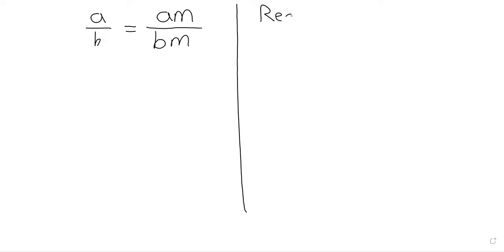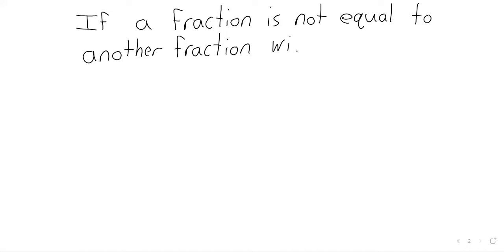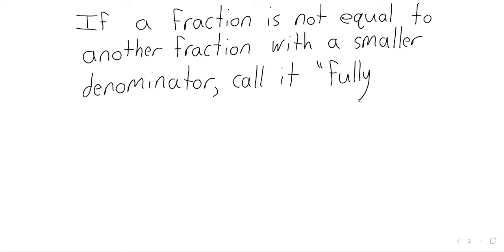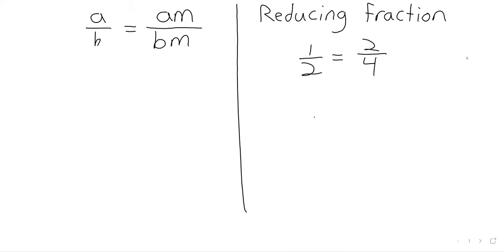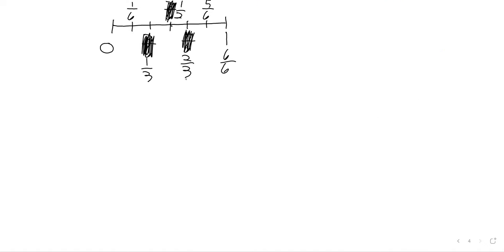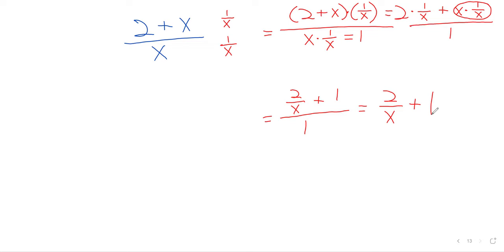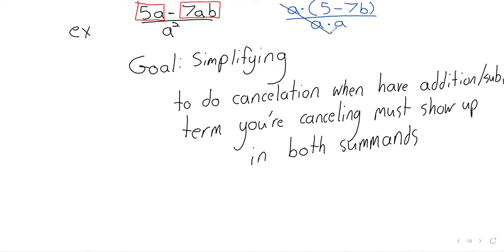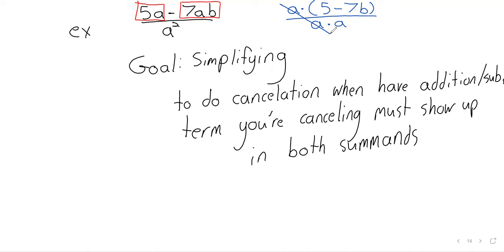ElemEd 2024 W4D3 Simplifying fractions